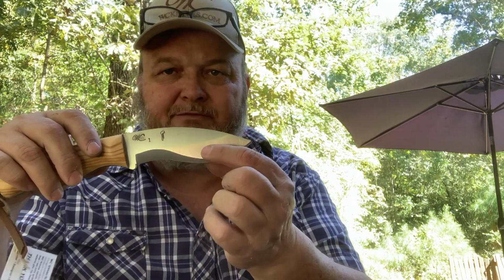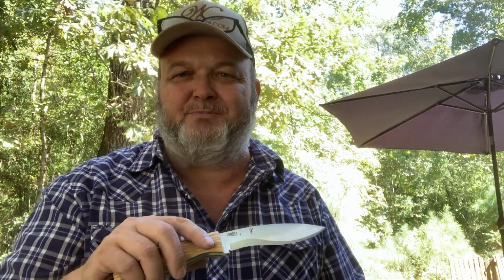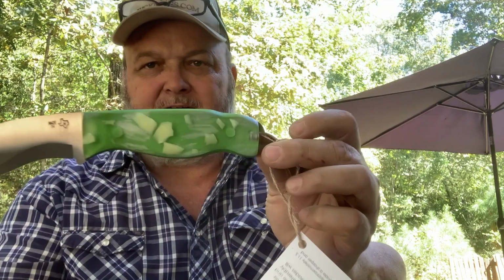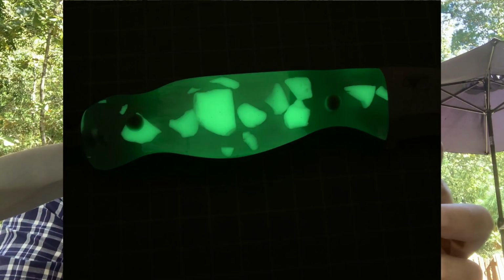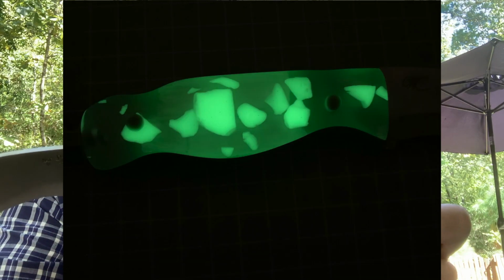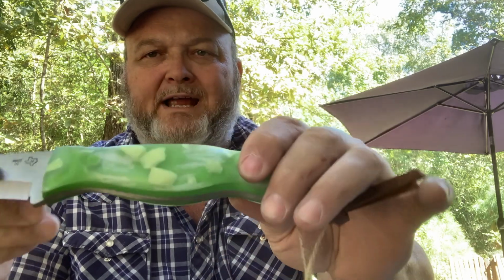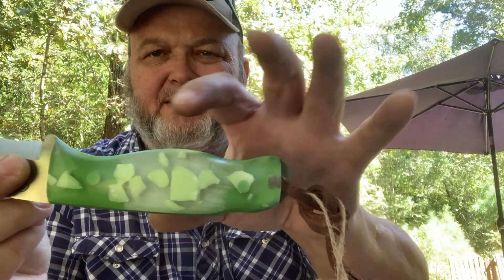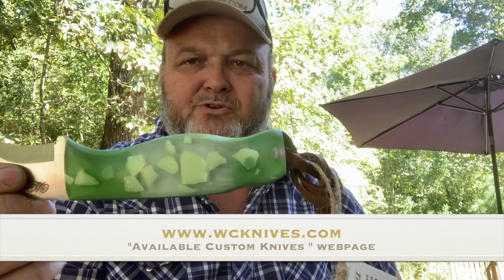WC Knives October 1, 2020 Blood Drop Limited Sale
Show all first limited run of the updated Wc Knives Blood Drop model listed in the October 1, 2020 sale starting at 12: (noon) central. This listings will be on my Available Custom Knives webpage. This is a direct link to the webpage.